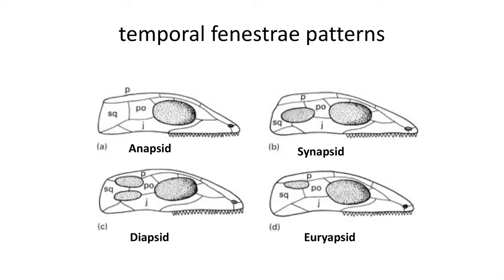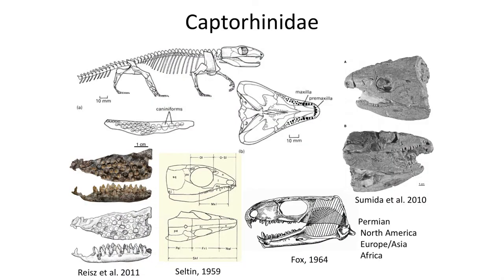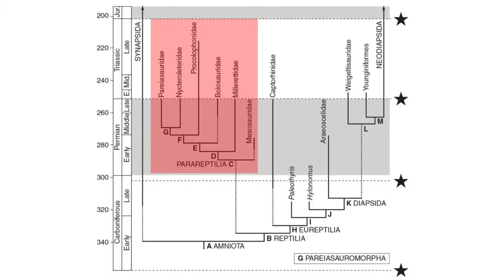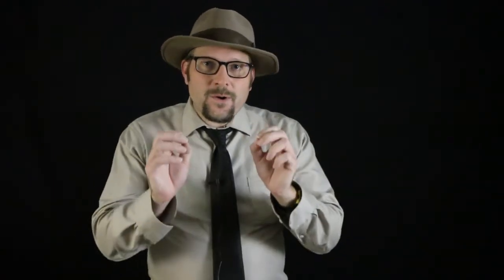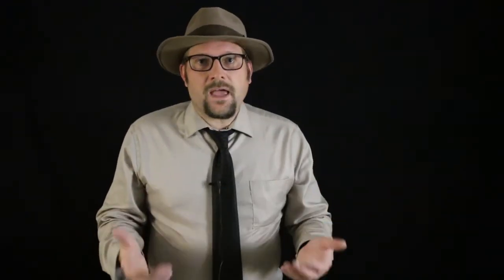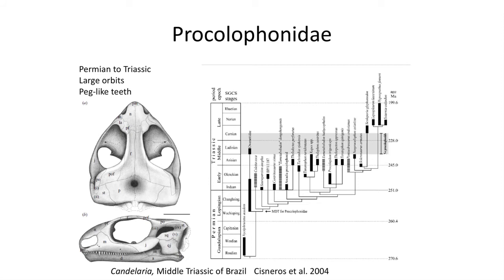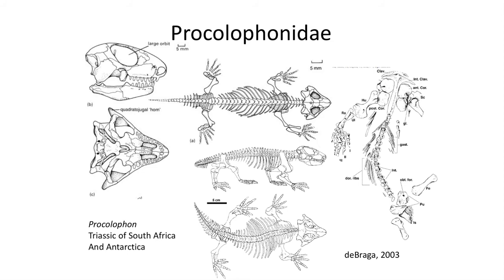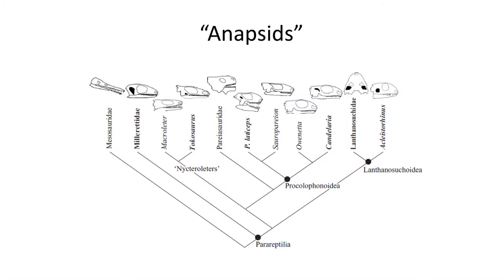Lecture 31 Who are the Early Anapsid Reptiles?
In this lecture I will review the various early anapsid reptiles from the Pennsylvanian and Permian Periods.

Other images not cited come from the textbook: Benton, M.J. 2014. Vertebrate Paleontology fourth edition. Published by Wiley Blackwell Publishing.